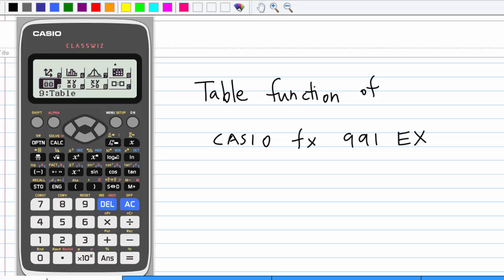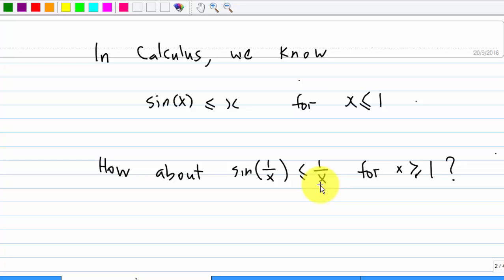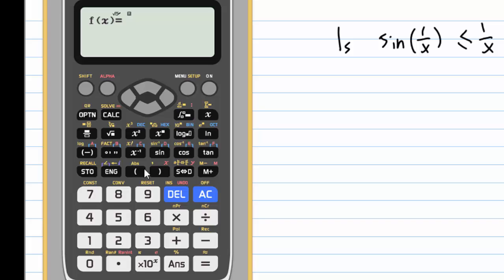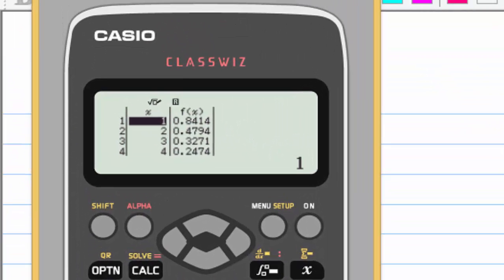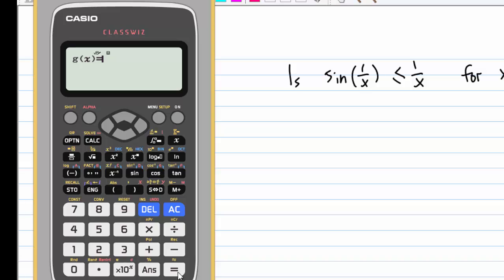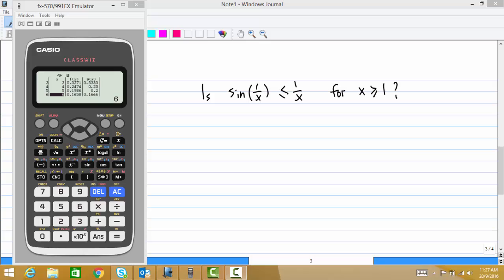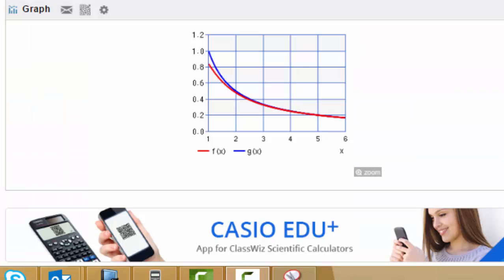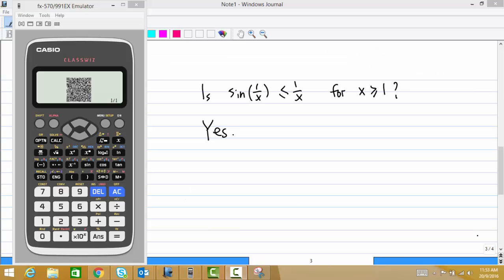Table function of CASIO fx 991 EX with QR Code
Now you can viewing two tables and two graphs together with CASIO fx 991 EX Table function. This example compares table of sin(1/x) and 1/x.